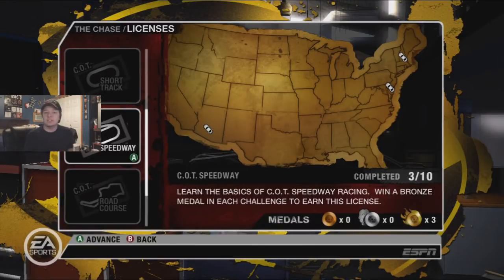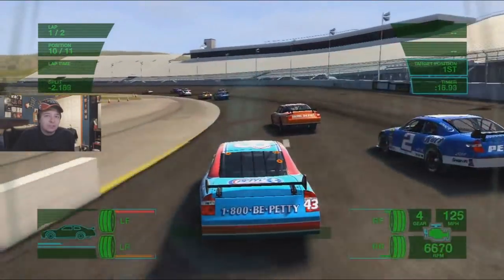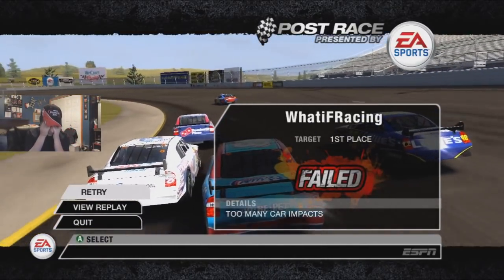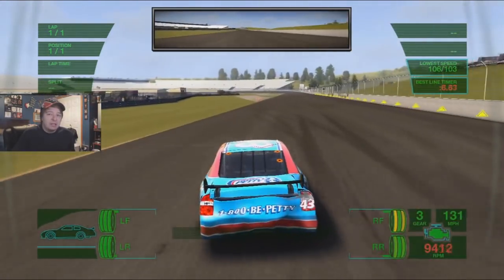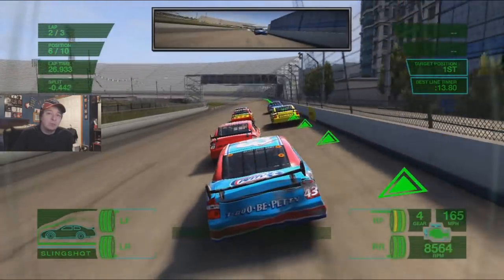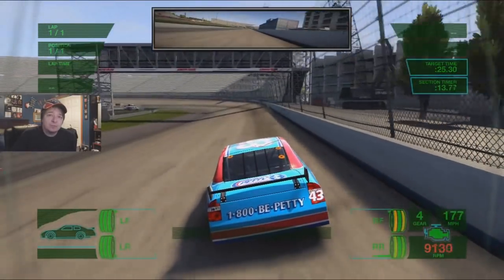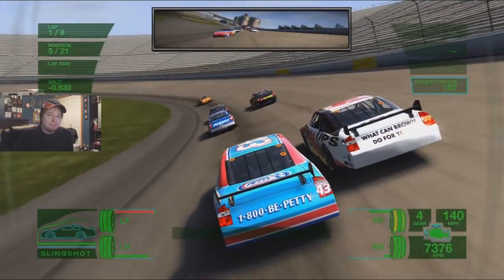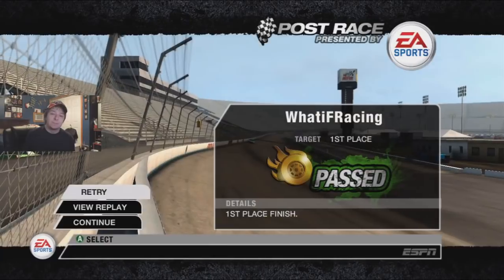(They Are Being Generous) NASCAR 08 The Chase Xbox 360 Part #13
Tier 1
Corey Hadzega

Lance Preston

N2SC4R

Tier 3

Dale Reynolds

Ronnie Lazzarine
Michael Harrison
Day500champ15
Jeff Gordon